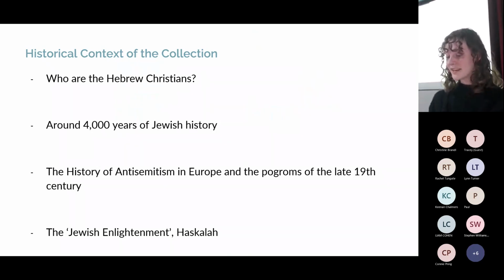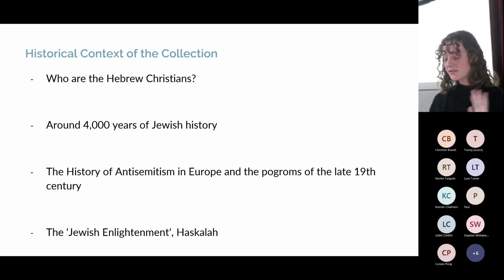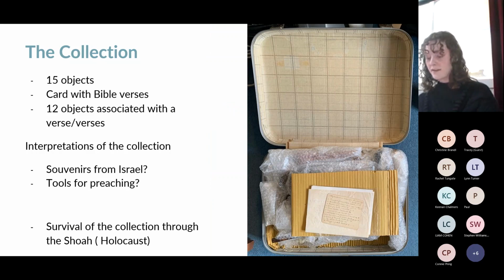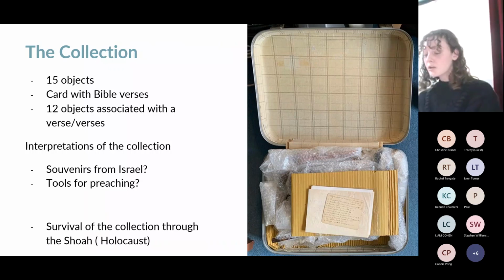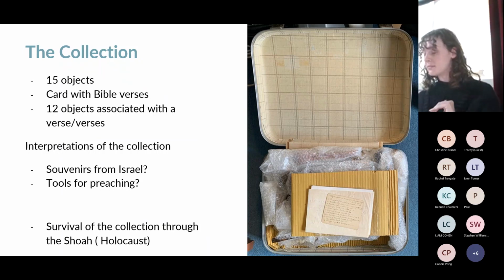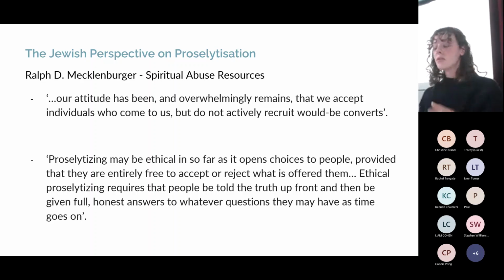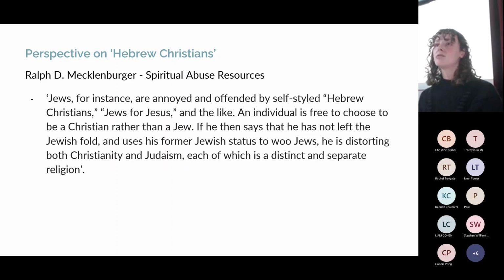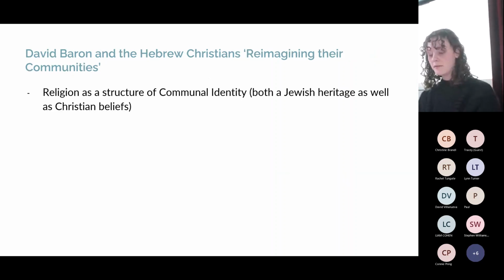Kent Maps Online Symposium 2023 'Reimagining Kent' David Baron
A talk given by Natalie Tungate at the Kent Maps Online Symposium 2023 about David Baron and Hebrew Christians